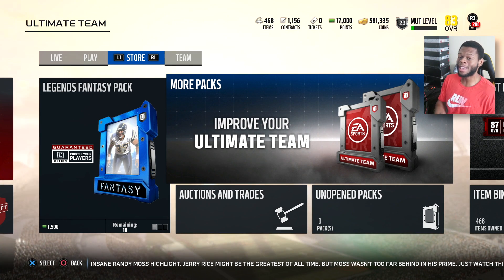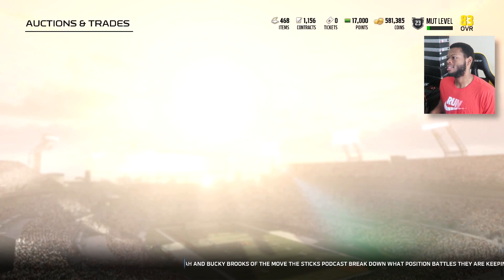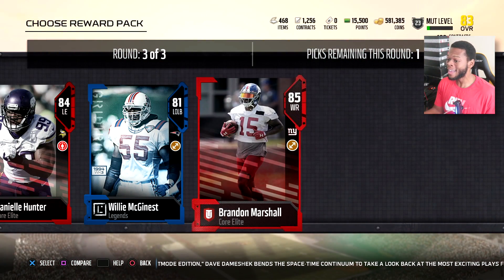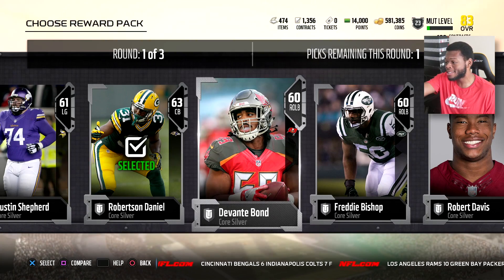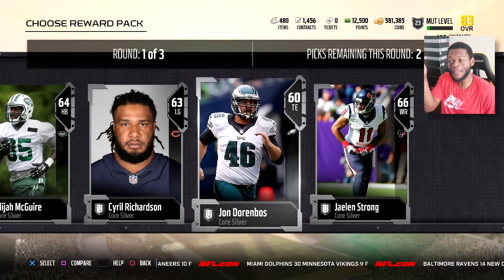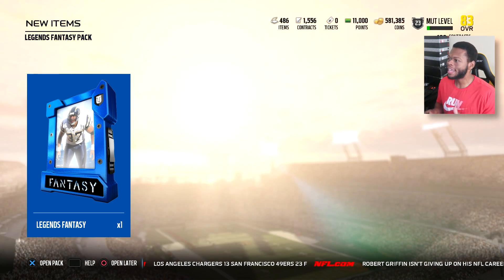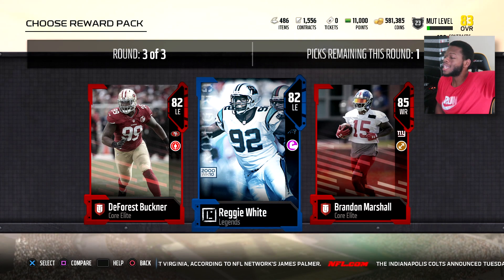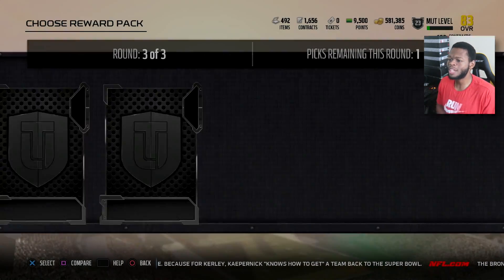TRIPLE LEGEND ROUND? LEGENDARY FANTASY PACKS! - Madden 18 Ultimate Team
BEST MADDEN 18 ULTIMATE TEAM packs are about! PULLING TONS OF LEGENDS! TONS OF ELITES! LETS DO THIS!